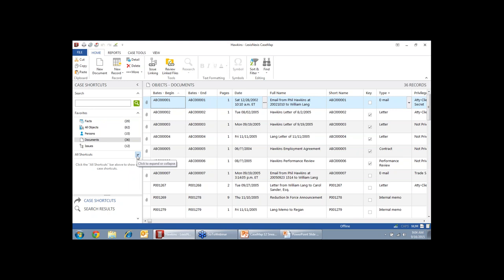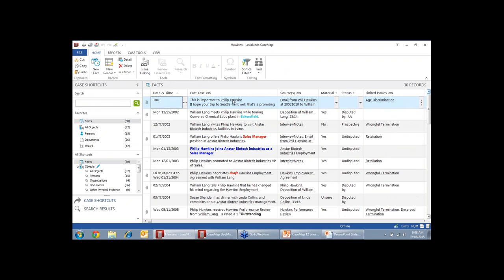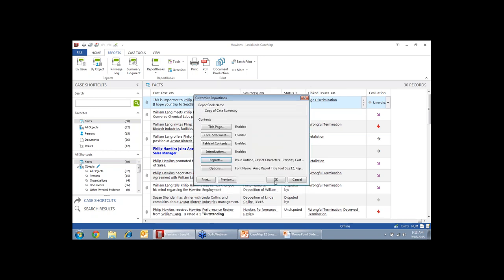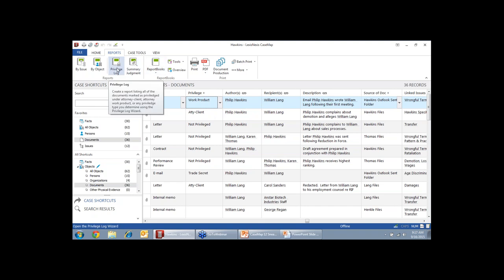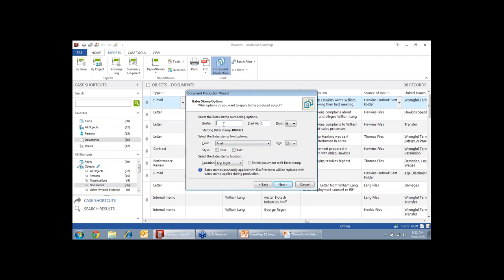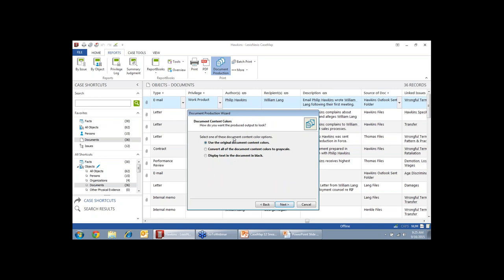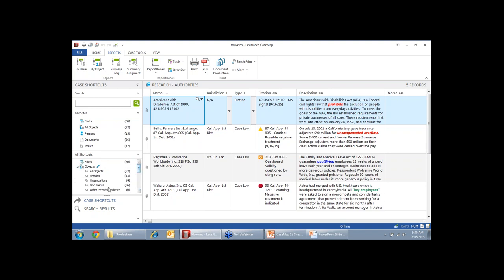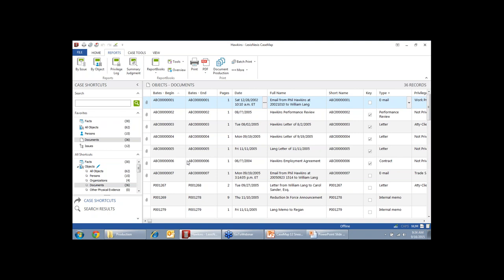LexisNexis Litigation Webinar - CaseMap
In this webinar, you'll learn about the new features of CaseMap 12.